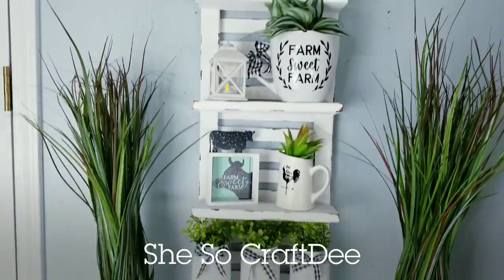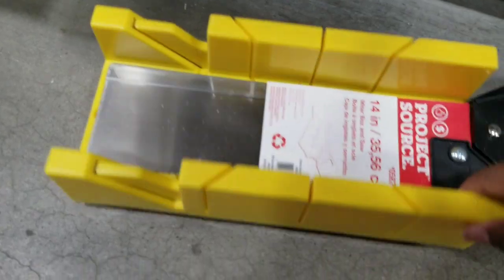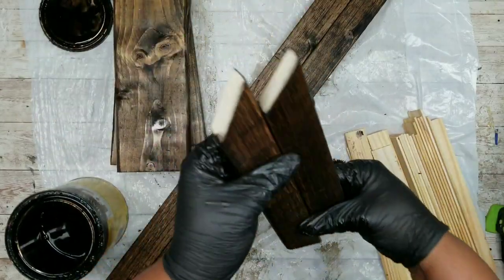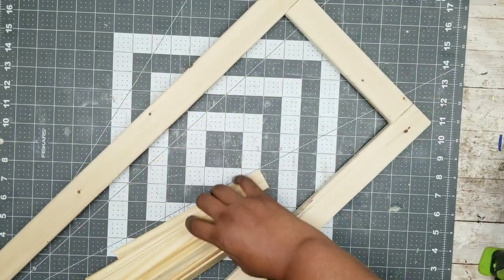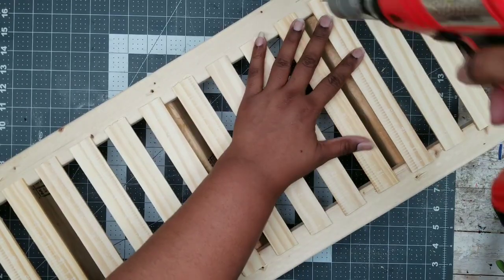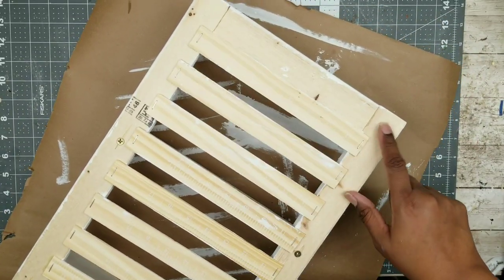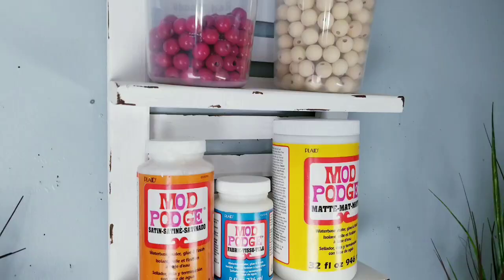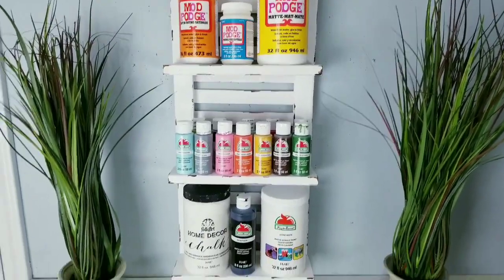HIGH END Inspired DIY | Modern Farmhouse Wood Shutter Shelf | Home Decor | Amazing Look for Less!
Hello CraftDee Family! For today’s DIY project, we will be creating a wall shelf merged with a shutter design! This shelf is made of all wood, and it’s inspired by two high end looks that I designed into one piece!  As always, all of the projects I create have complete supply list in the description box so you can easily use it for reference as you gather your supplies!

HIGH END INSPIRED SHUTTER RACK (34" x 11")
2 10pks 1 gallon paint stir sticks (Lowes 98¢)
1 1X2X8 Wood Furring Strip (Home Depot $1.54)
1 1x4x8 Wood Furring Strip (Home Depot $2.98) Only need half.
4 2.5" #8 Wood Screws
8 2" #8 Wood Screws
2 D Ring Hooks

PAINTS/STAINS USED:
Brown Acrylic Paint

MY FAVORITE TOOLS and SUPPLIES:
16mm wood beads
20mm wood beads
1 gallon Paint sticks
5 gallon Paint sticks

☼  O T H E R  O R G A N I Z A T I O N  D I Y S  ☼

Dollar Tree DIY/home Decor/organization/craft room/herb rack/bathroom organization